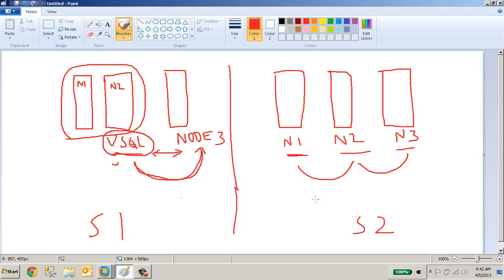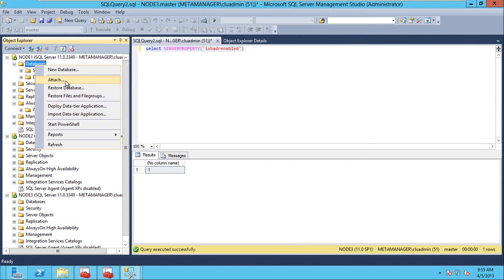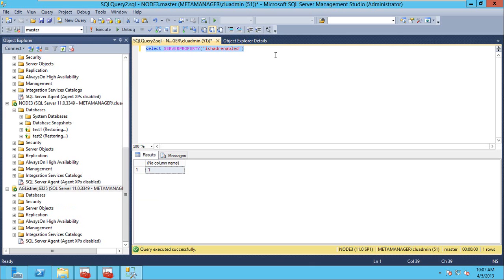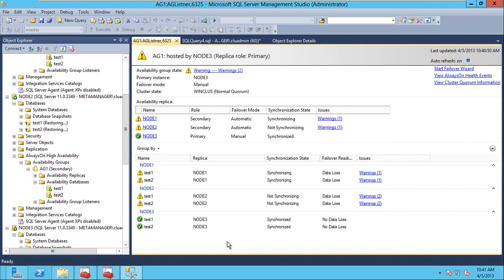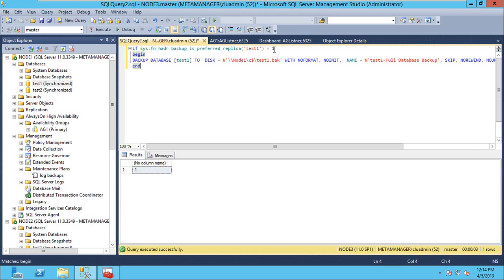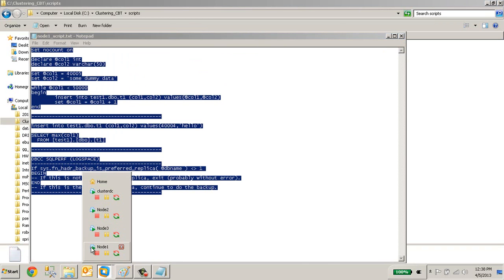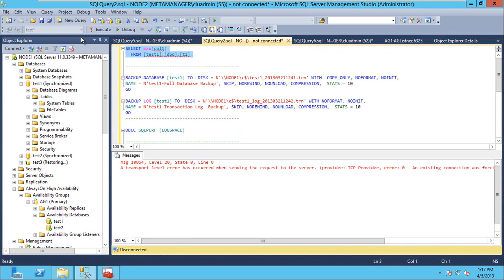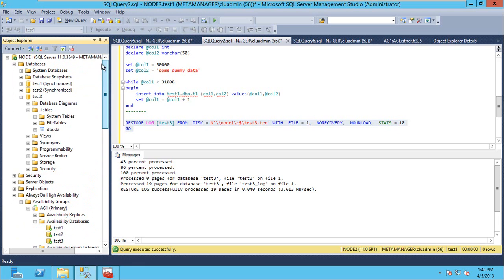SQL Server alwayson - part 3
In this video, you will learn SQL Server 2012 AlwaysON availability groups.